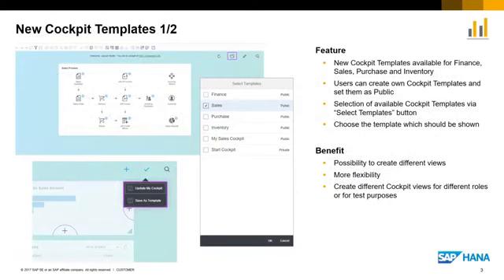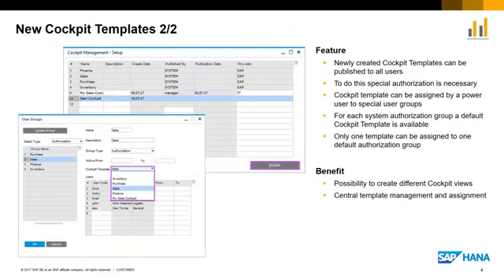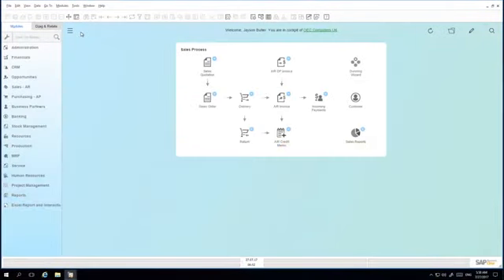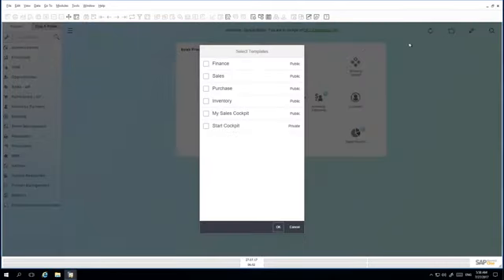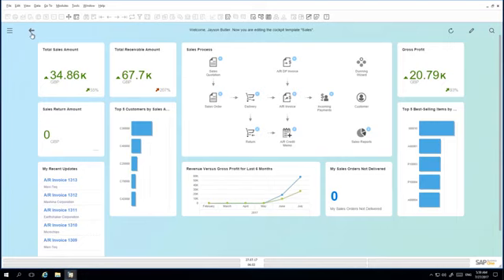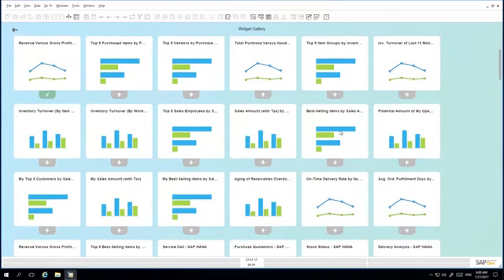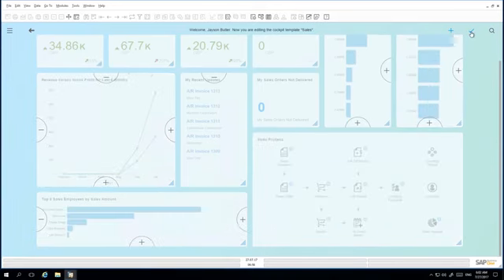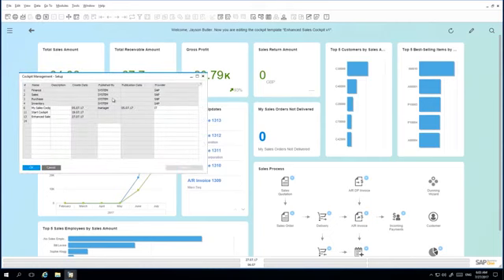SAP Business One 9.3 - New Cockpit Templates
The HANA Cockpit provides users with a centralised view and the tools for administering and monitoring relevant KPI’s and the health of their business. The new HANA Cockpit Templates can be individualised into different views including different widgets, based on your role in the organisation.